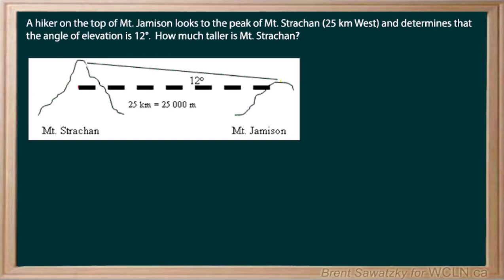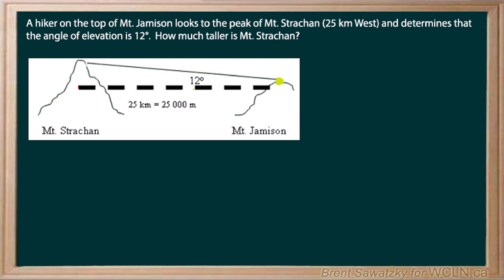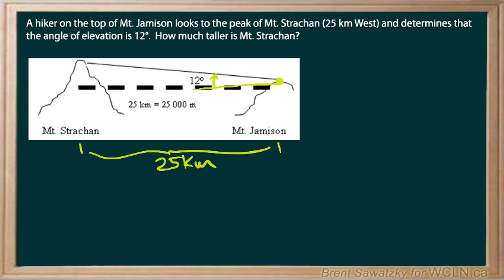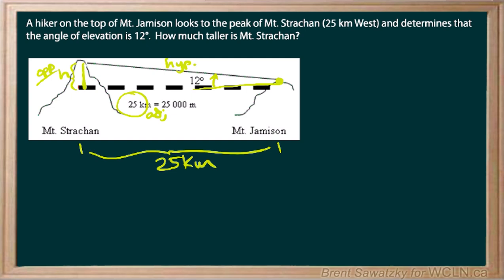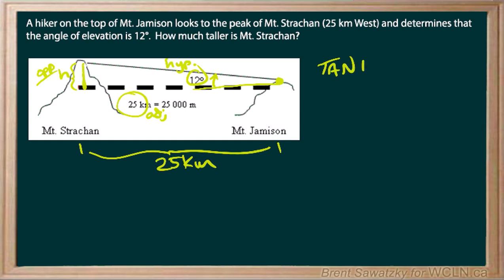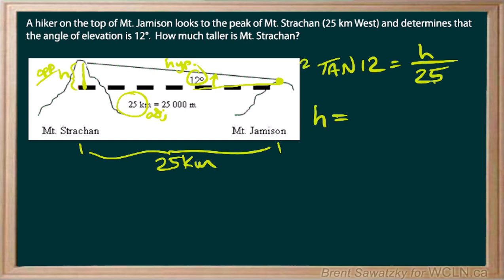WCLN - PCMath 11 - Practice 543 - Q3